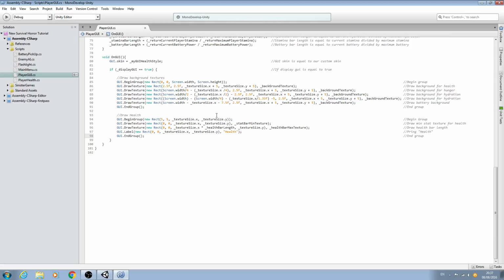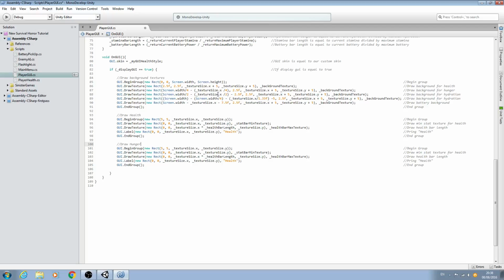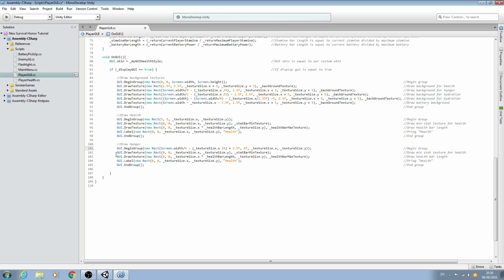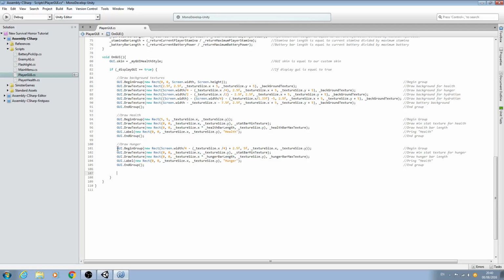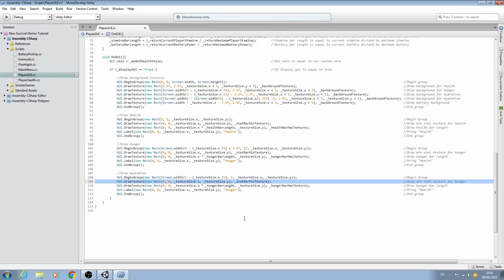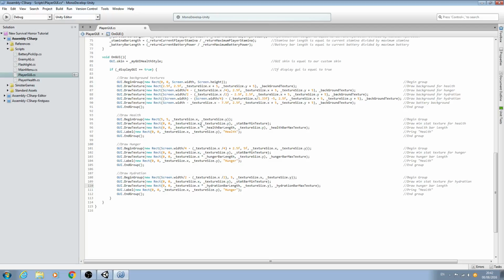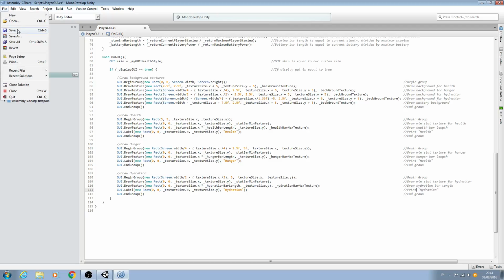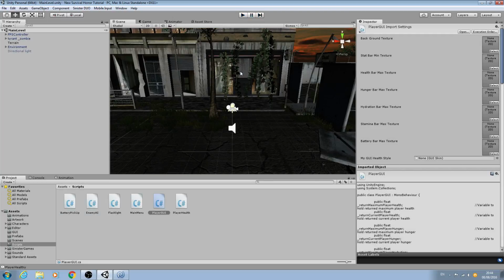Unity3D Survival Horror #83 Player GUI Drawing Hunger and Hydration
In this lesson we add the code to display our hunger and hydration stats.